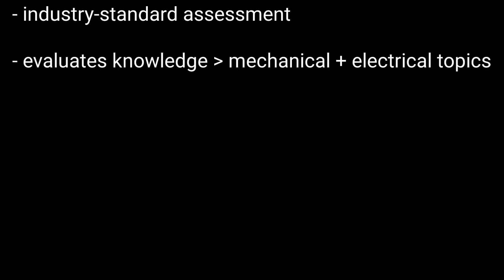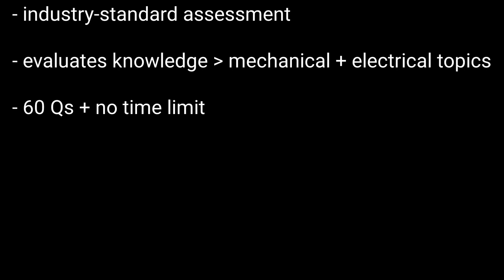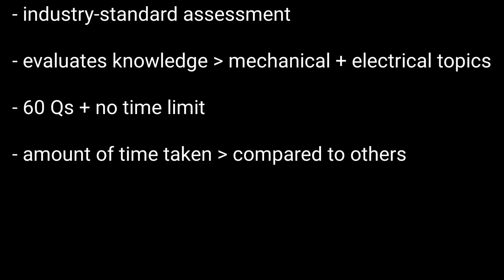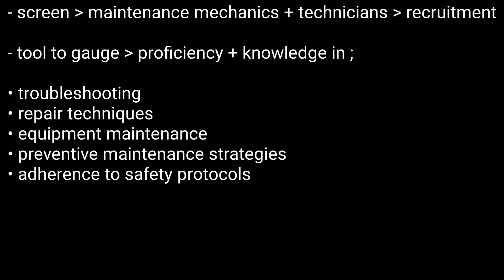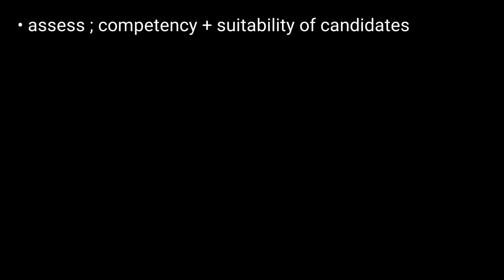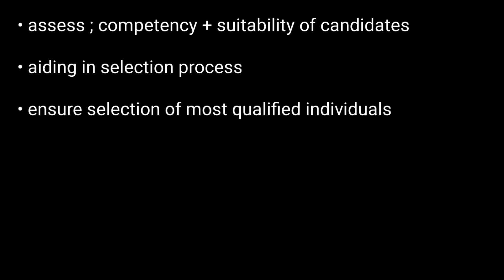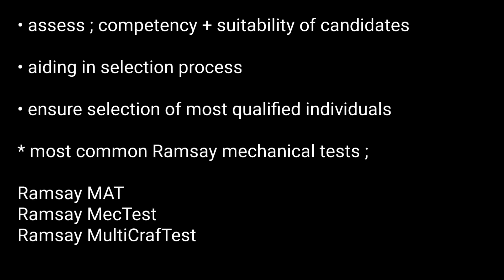Ramsay Maintenance Test | Mec Test | How To Pass Ramsay Test | Ramsay Multicraft Test